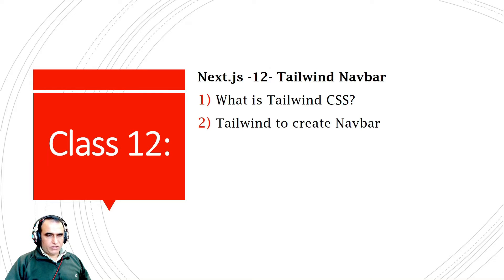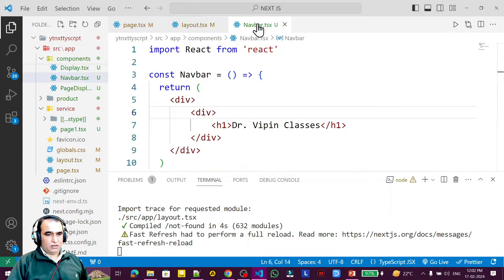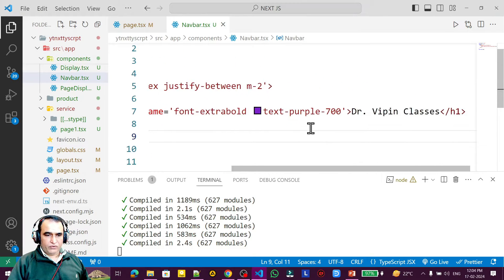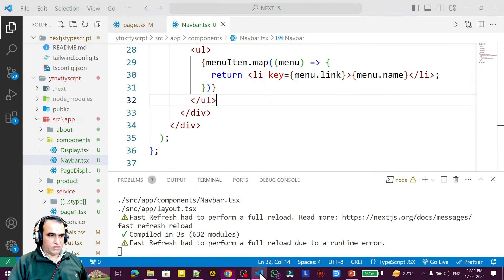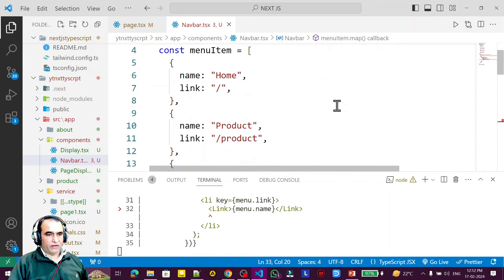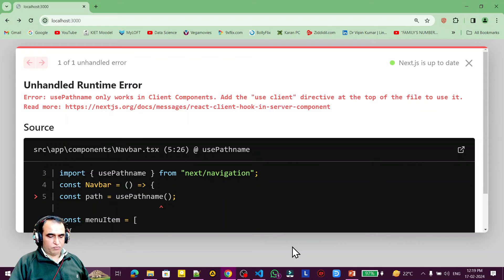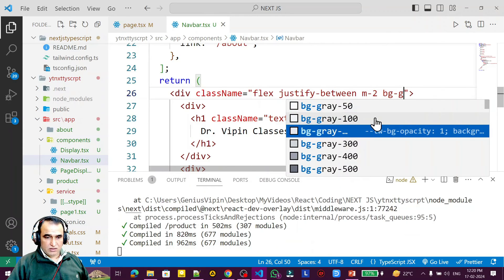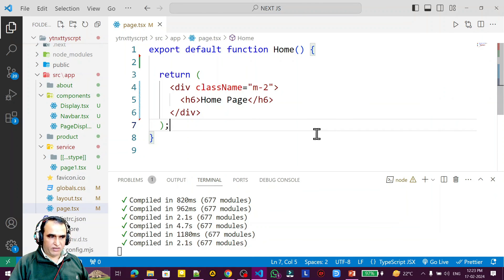NavBar with Tailwind CSS Next.js Typescript | Next.js 14 Tutorial -12 | Dr Vipin Classes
How to create NavBar in Tailwind CSS & Next.js

Chapters:
0:00 Introduction
1:23 Adding Navbar in Layout File
3:00 Creating object for Navigation Links
7:10 Setting active link in Navbar

navbar in tailwind css
tailwind css navbar
next js navbar in tailwind
tailwind navbar in next js